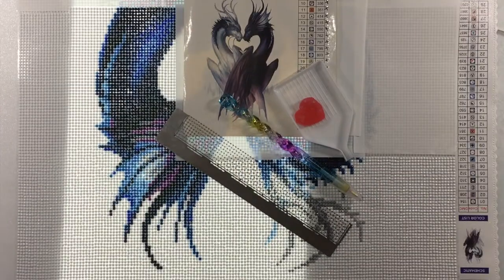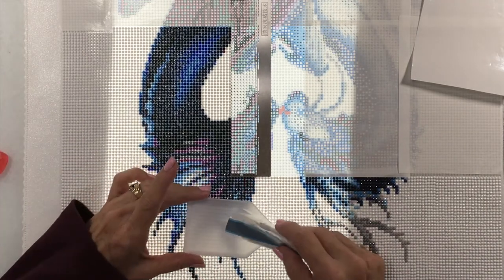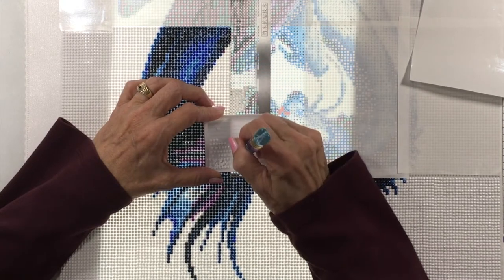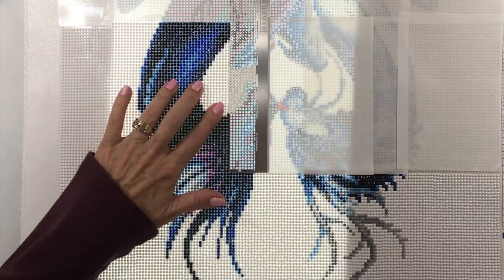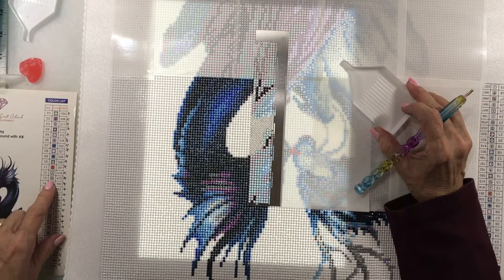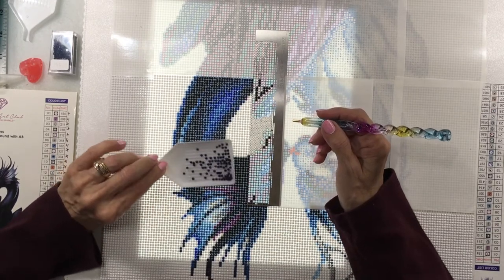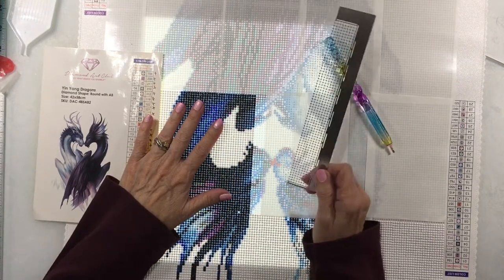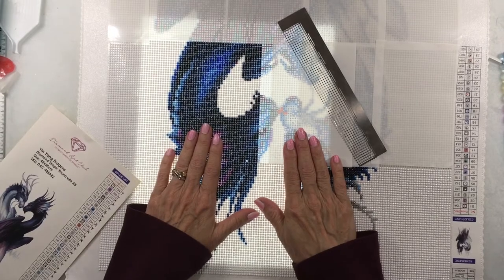TCC Whip & Chat #1 - DAC Ying Yang Dragons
NOTICE: Make note of the "hashtags" shown in my WIP & CHAT videos for a chance to WIN a kewl giveaway! Details to follow . . .

Featured Materials . . .
Diamond Painting Ruler
Release Papers